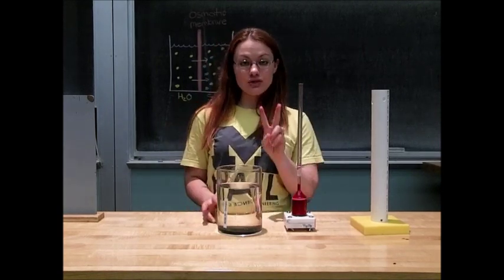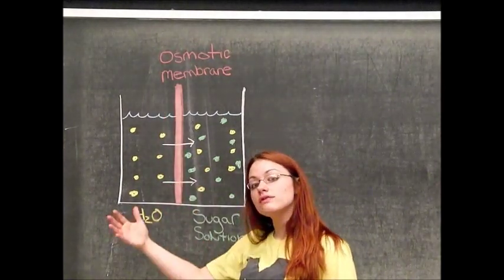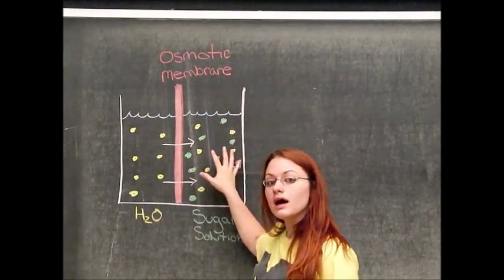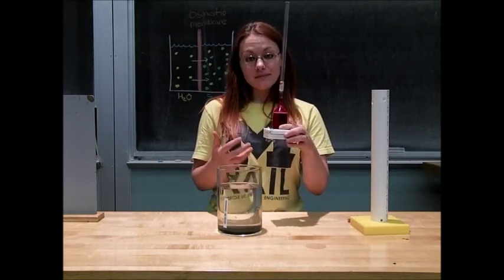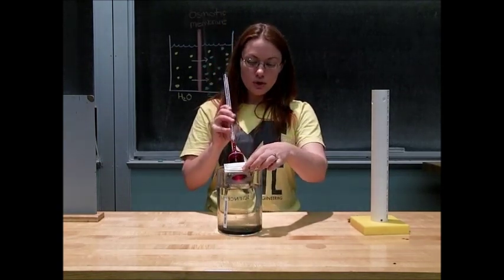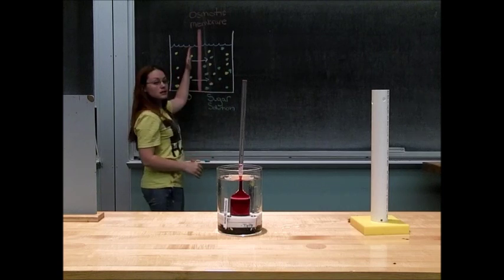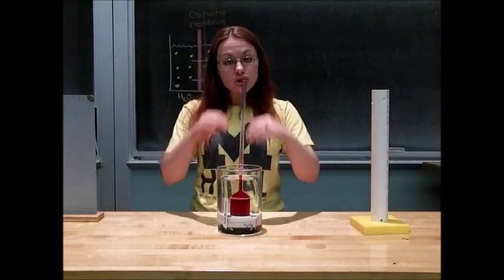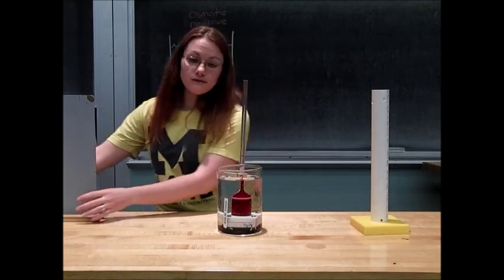4D50.70 - Osmosis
Illustrates osmosis through a membrane that is permeable to the solvent.  The solvent moves through the membrane from the low-concentration to the high-concentration region as the solution tries to equalize the concentration on both sides of the membrane.

Instructions:
1. Mix up super-saturated sugar solution - Pour hot water into a large beaker and mix in sugar until the water won't dissolve any more sugar.  Add dye to the solution for visibility.
2. Fill the glass container with distilled water to the fill line.
3. Un-screw membrane clamping mechanism and insert the osmotic membrane (kidney dialysis tubing), then re-assemble
4. Plug the small end of the tube and insert the pour rod into the thistle. Add enough dyed syrup to be level with the water, but do not place it into a beaker of water yet.
5.  When ready - Place thistle into the beaker of water, place clothes pin position marker where the red syrup begins
6.  Stand back and observe (10-20 minutes) - Should see the red liquid rise as water passes through the osmotic membrane to try to equalize concentrations on either side of the membrane.